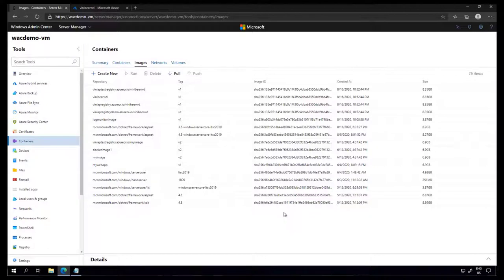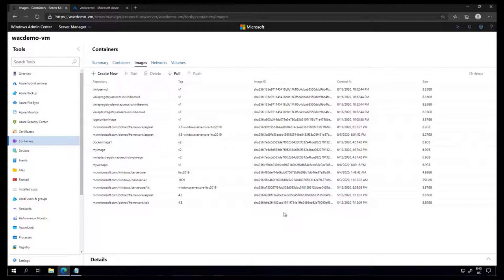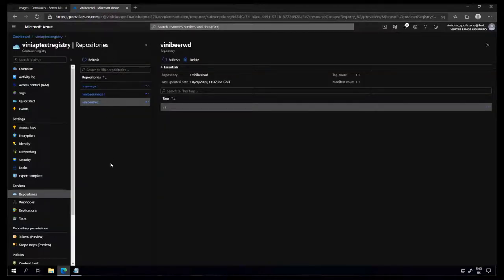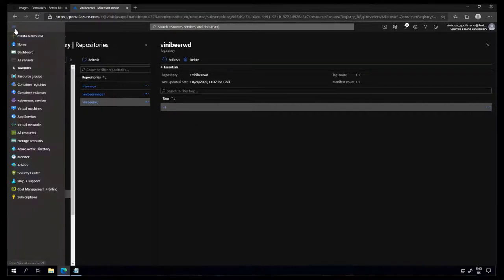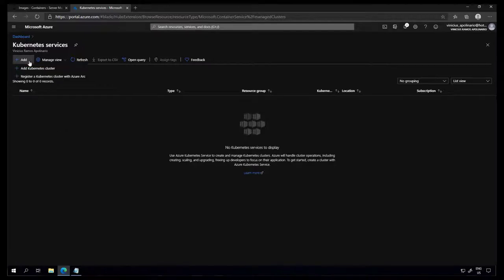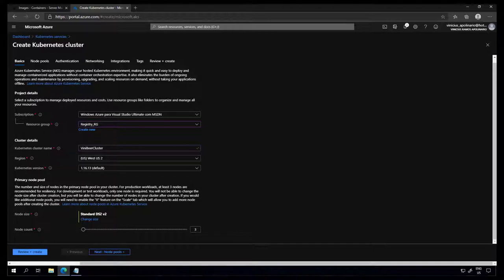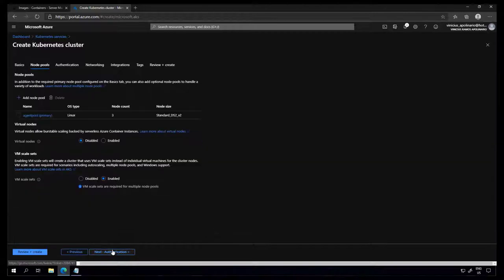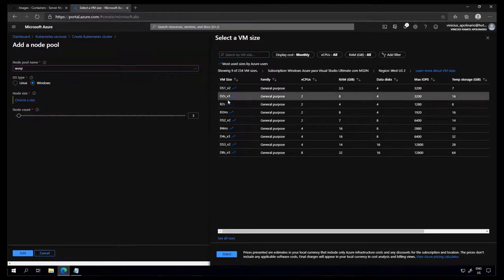Journey of an App: How to create an AKS cluster to deploy a Windows Container application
Welcome to the third and final video/blog post in this series where we are modernizing a web application from Windows Server 2012 R2 running on-premises to Azure Kubernetes Services using Windows Containers.

For more information about the Azure Kubernetes Services check out the documentation